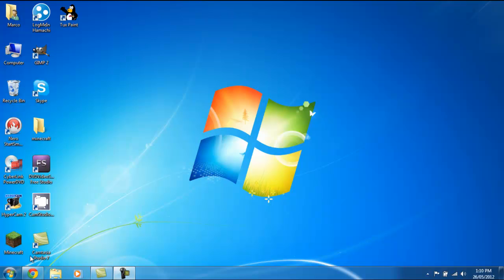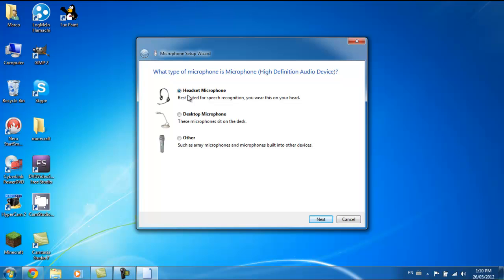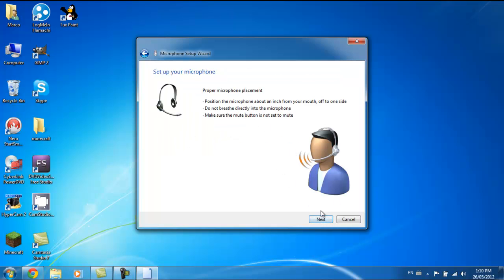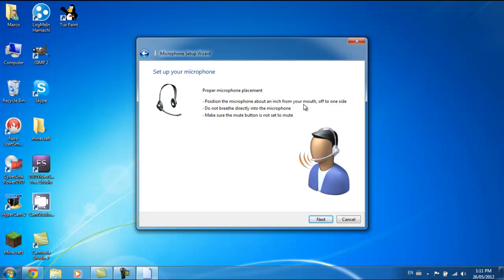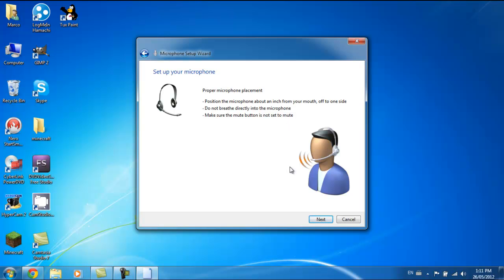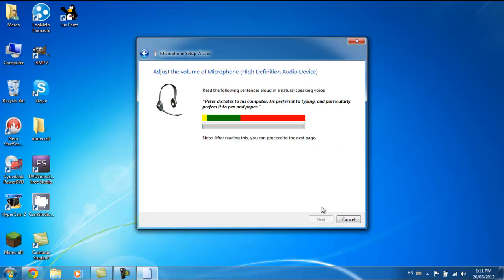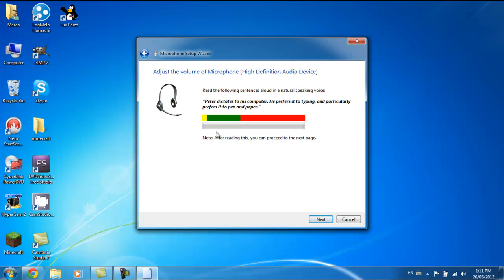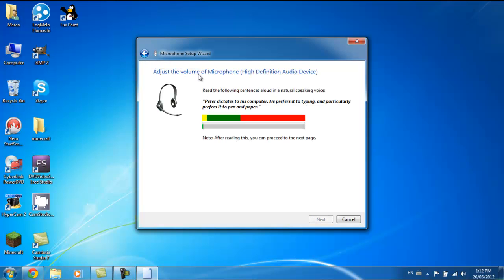How to set up a mic windows 7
PLS RATE COMMENT AND SUBS